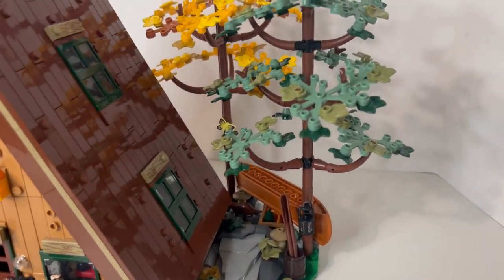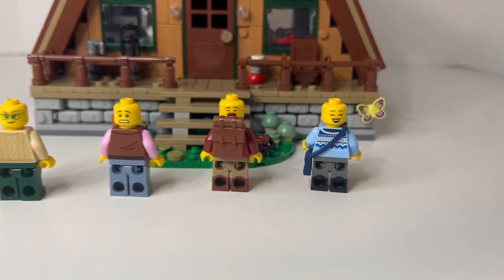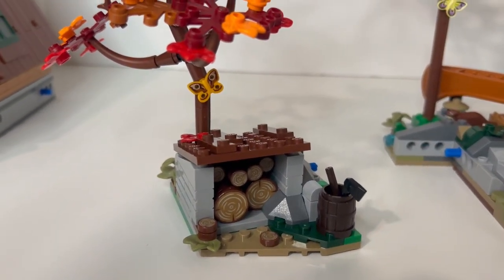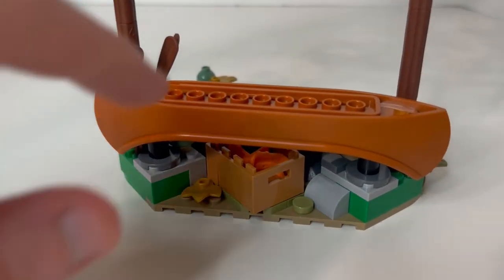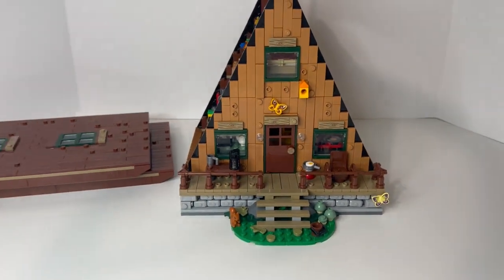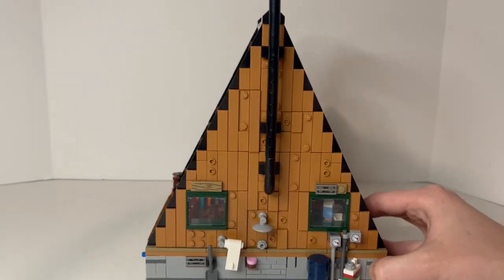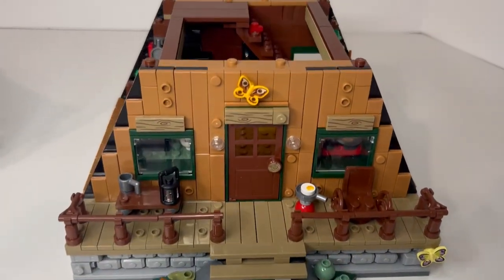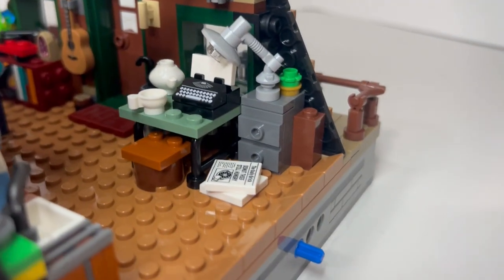What to Expect from the A-Frame Cabin Set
In this video, I review the A-Frame Cabin including both the figures and the build.

Let me know what you think about this set!